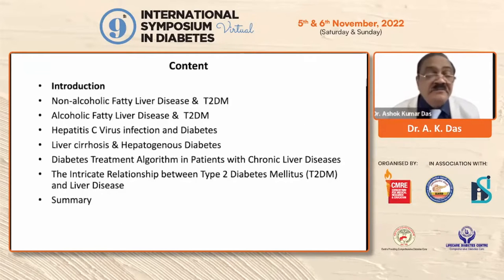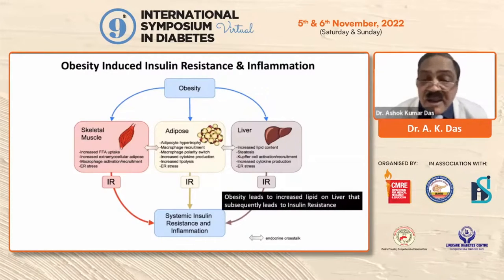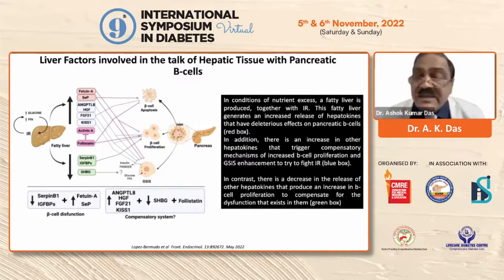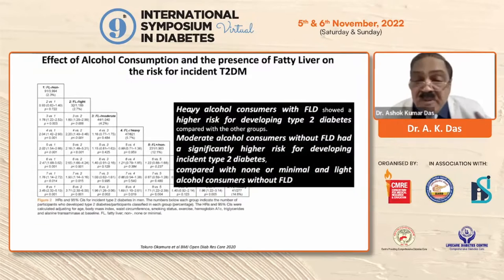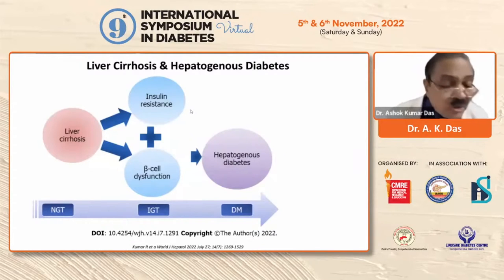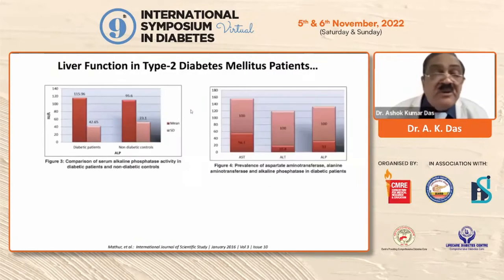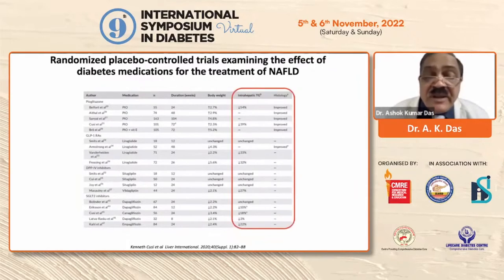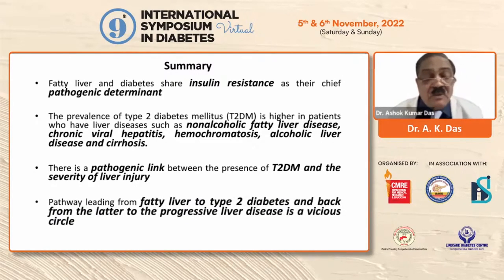Dr A K Das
Diabetes Originates
from the Liver - Dr. A K Das